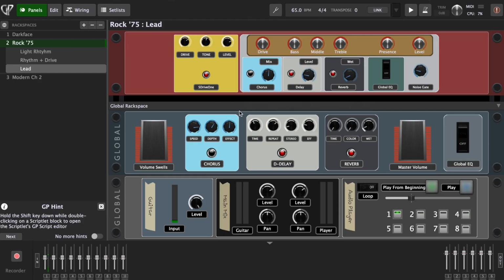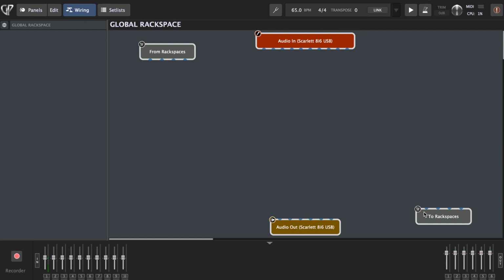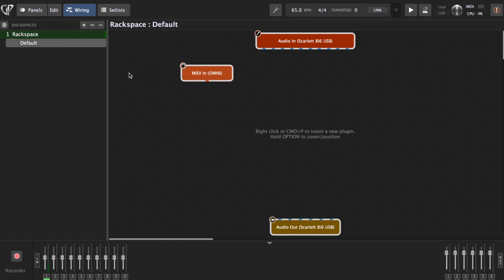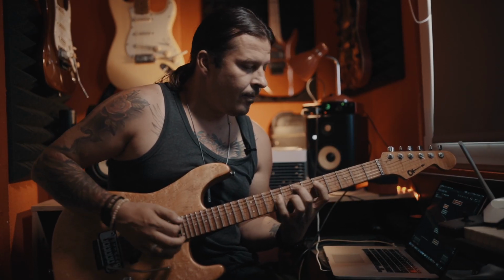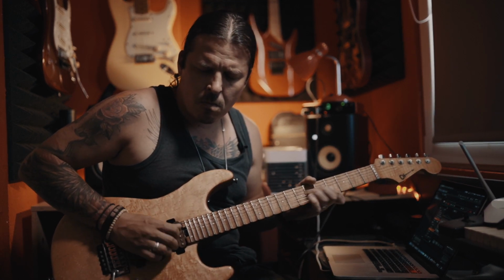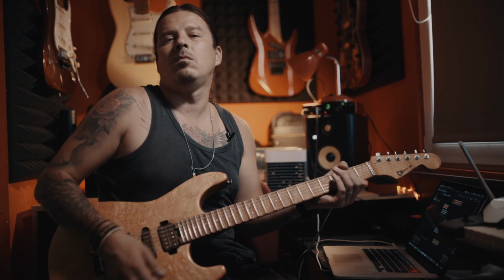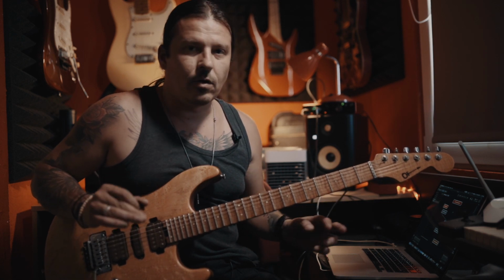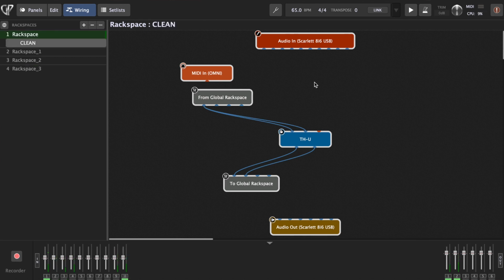How To Use The Global Rackspace To Make 4 Common Guitar Sounds In Gig Performer - Igor Paspalj Demo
In this video, 2020 Electric Guitarist of the year Igor Paspalj, will show you how to create the 4 most commonly used guitar sounds in Gig Performer Using the Global Rackspace*** 🔴 Click here to start a 14-day Free Trial Of Gig Performer

Summary:
0:00 - How To Use Gig Performer 4 For Guitar
1:43 - How To Create A Blank Gig File
2:12 - How To Set Up Master FX Using The Global Rackspace
3:20 - Create a Clean Sound In The Local Rackspace
4:18 - Clean Sound Demonstration
4:52 - Duplicate A Rackspace To Create Edge Of BreakUp Sound
5:15 - Edge Of Breakup Sound Demonstration
5:36 - Duplicate A Rackspace To Create A Rhythm Guitar Sound
5:50 - Rhythm Sound Demonstration
6:28 - Create A Duplicate Rackspace for Guitar Solo Sound
6:43 - Guitar Solo Sound Demonstration
7:22 - Seamless Patch Change Switching Demonstration